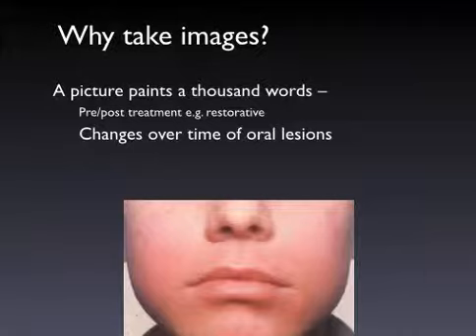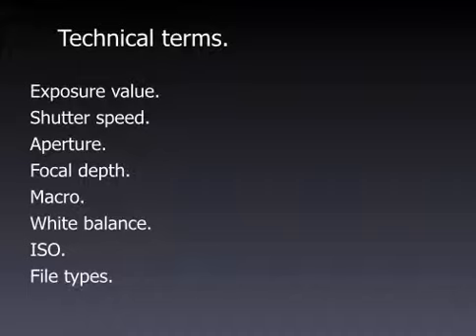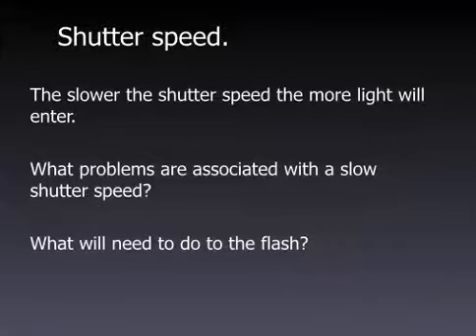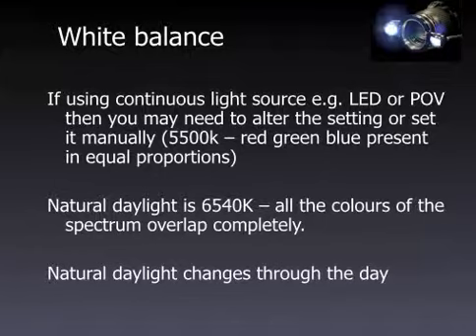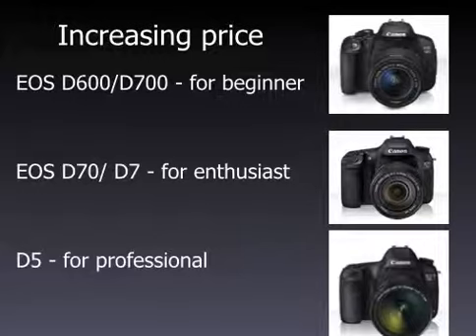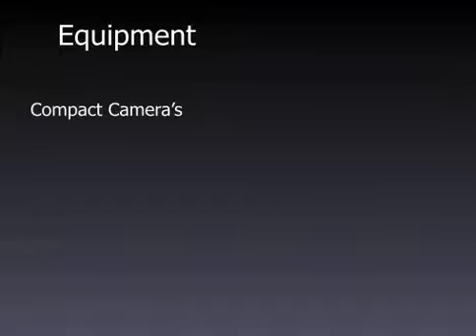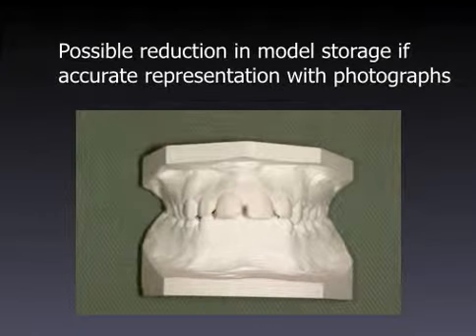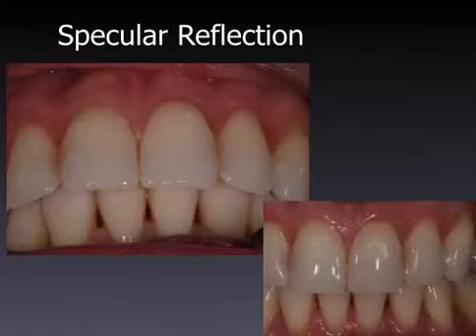Digital Photography v2a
Digital Photography in Dentistry - an overview by Ian Hutchinson